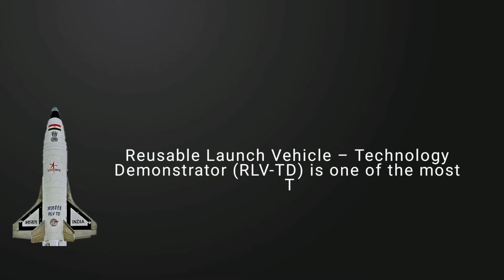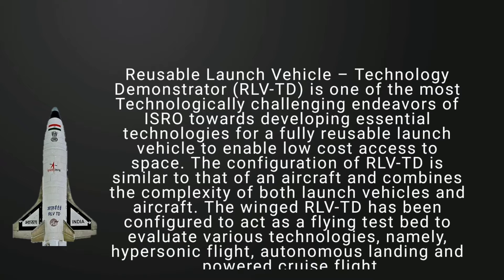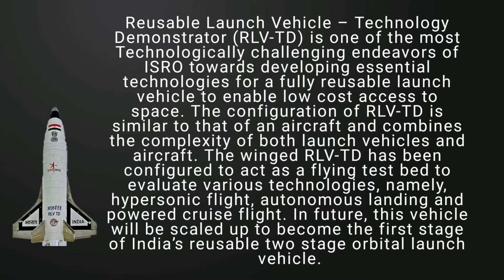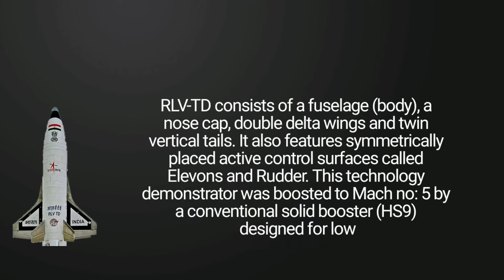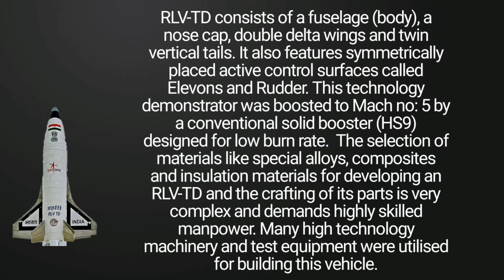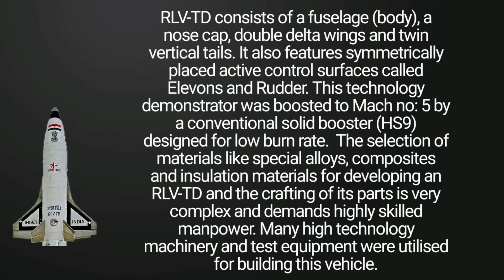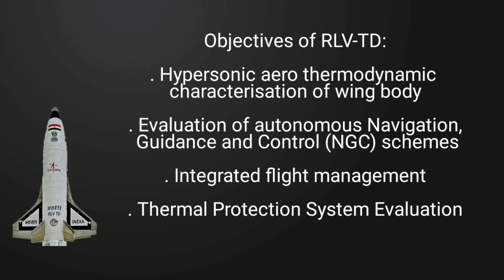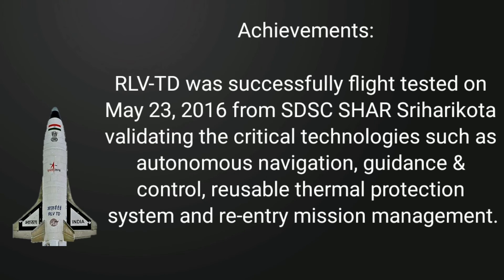About Reusable launch vehicle india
about RLV